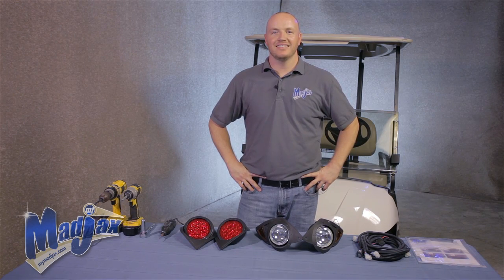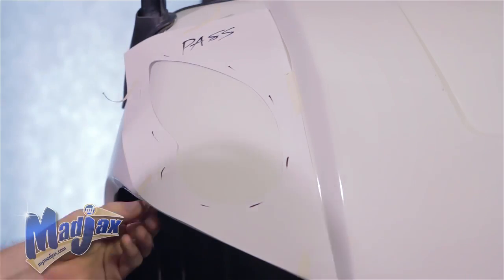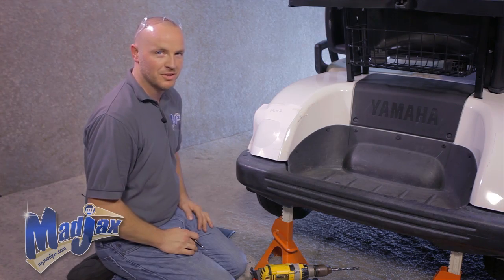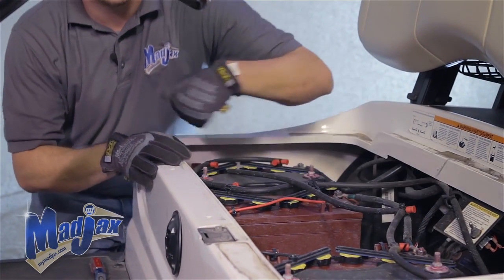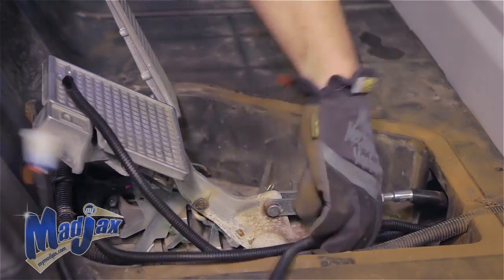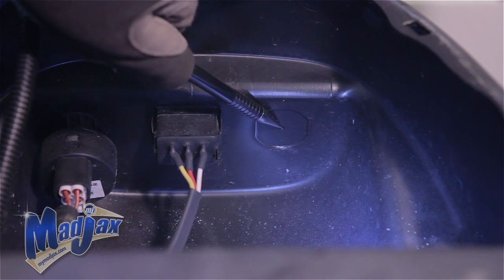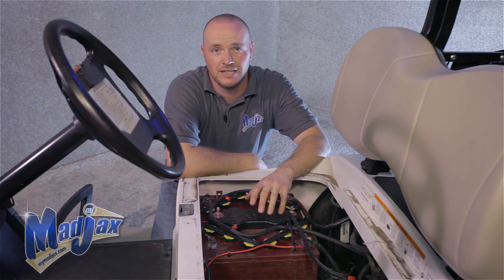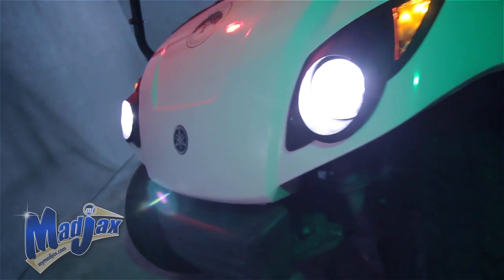Light Kit for Yamaha® Drive® | How to Install Video | Madjax® Golf Cart Accessories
How to install a Madjax® Light Kit on a Yamaha® Drive® golf cart.